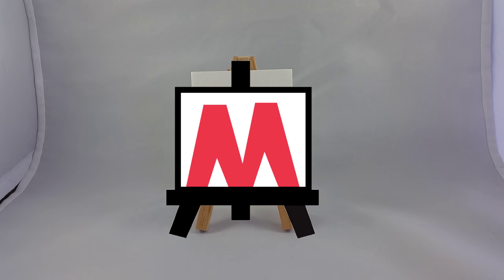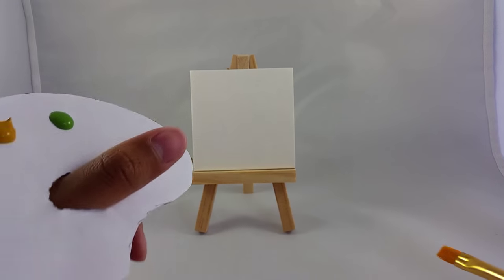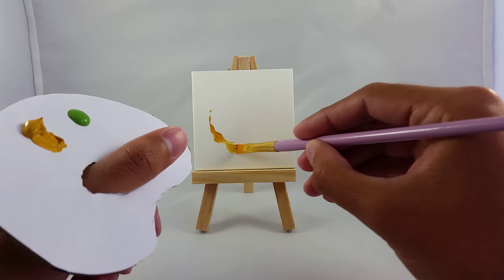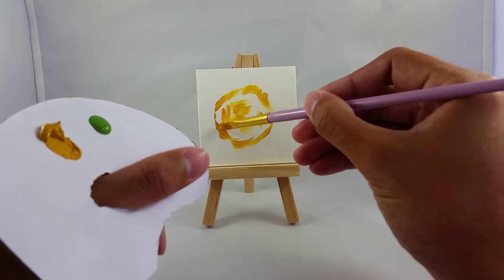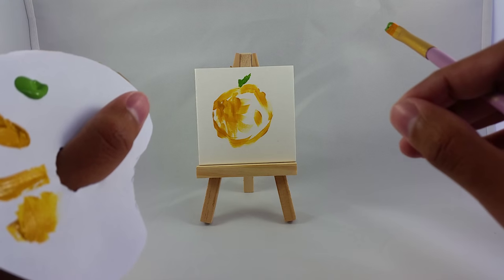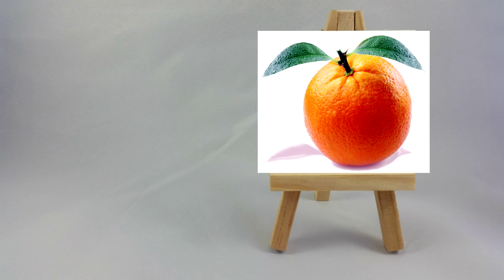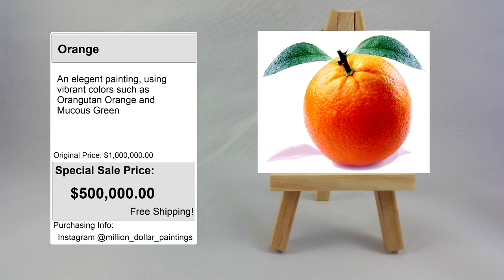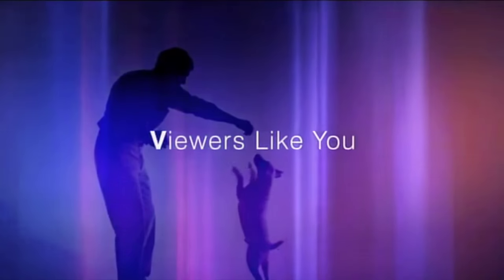Painting an Orange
Painting another million dollar painting. This week's painting is an orange. Follow on Instagram for purchase details.

Colors used:
Orangutan Orange
Mucous Green